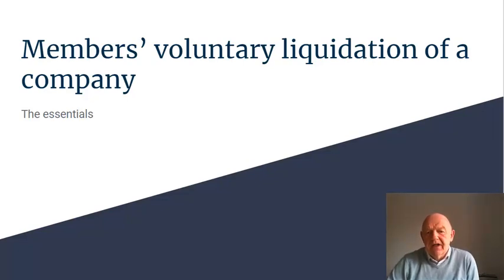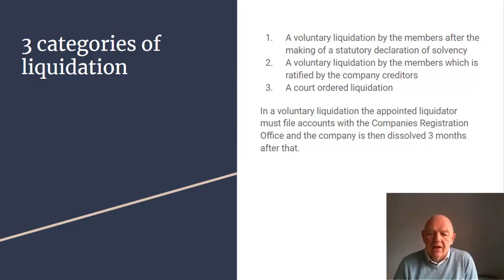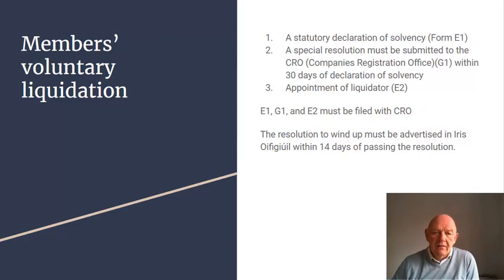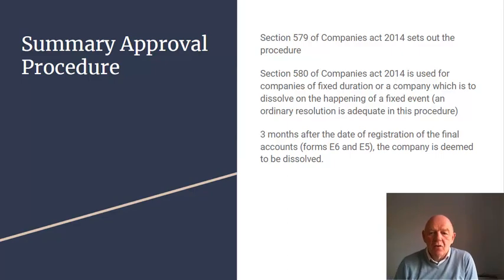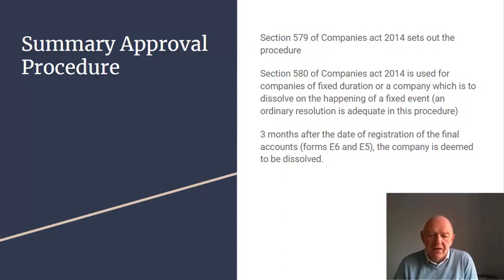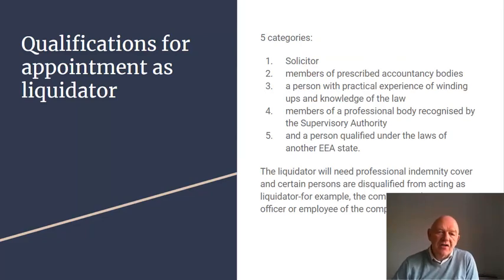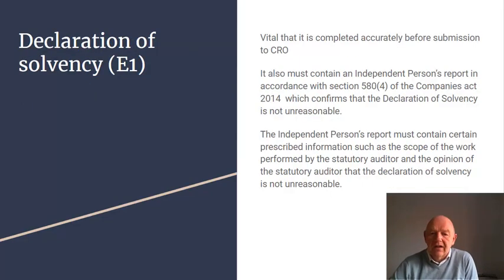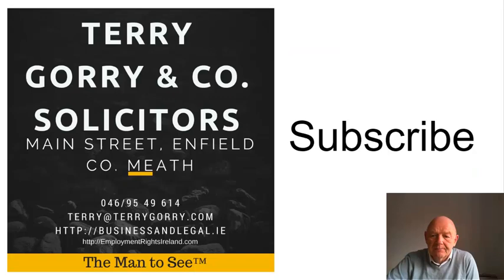Members' Voluntary Liquidation of a Company